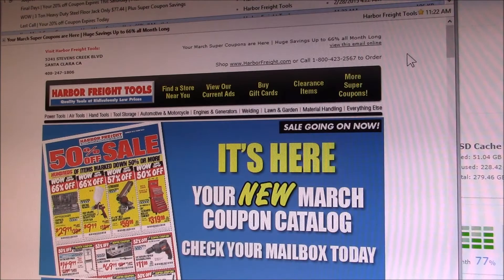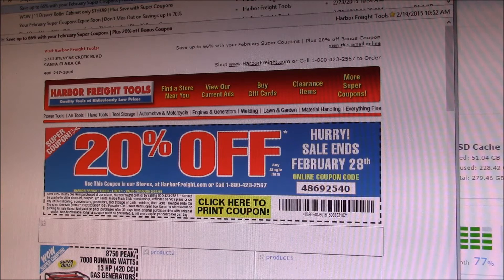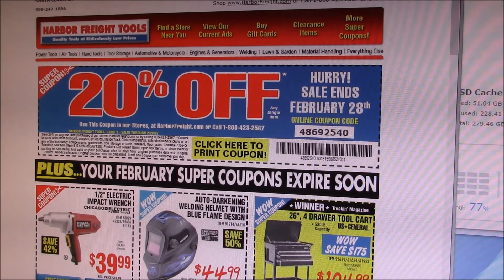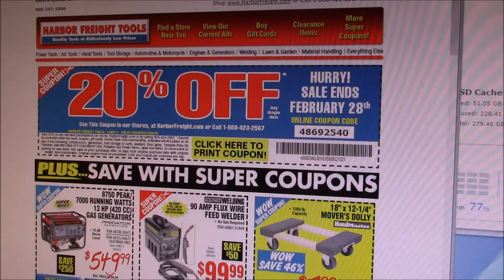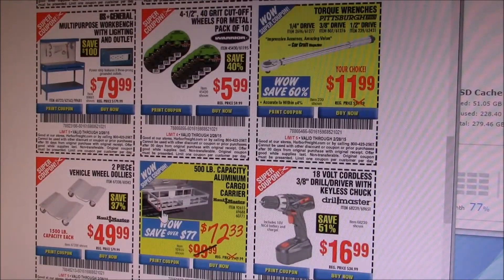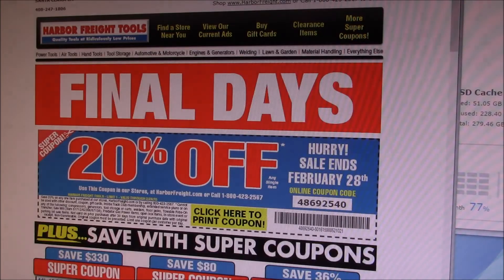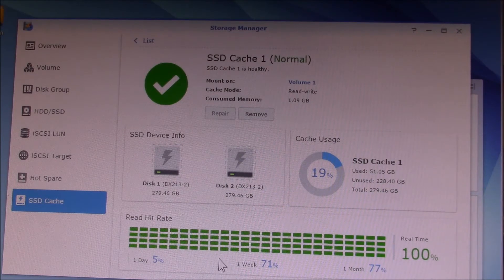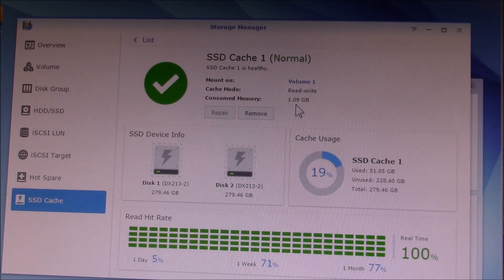Synology SSD Cache, Part 5b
With the rebuilding cache, I was able to see the before and after performance of the cache.

Since the cache had only been warming up for a day, I was able to reload some older e-mail messages that had a lot of image content to test the performance with and without caching.

I use the Thunderbird e-mail client and to allow for access to the same e-mail content from multiple PCs, I locate the e-mail profile folder on the NAS file system.

This is the folder where your inbox and mail folders are stored.  I didn't realize how much data is stored in the profile folder, but for grins, here are the file properties reported on my e-mail profile folder:
    Folders: 451
    Files:     99,988

Now one might not think that is a heavy workload, but I find it is, at least one where I notice the difference in performance.  With the SSD cache, it feels like the profile folder is on local storage.

Those image-rich e-mails likely come in as one large e-mail with many image attachments that result in many small image files.  Then when that image is displayed, each little image tile is loaded from storage, one at a time.

On a regular hard drive, chances are those little image files are all stored relatively close to each other so access times are quite low.  On a RAID array, files get scattered across all the drives in the array, so you almost guarantee that at least one drive will need to perform a seek, increasing the latency when accessing those image files.

With the SSD cache, as that e-mail message comes in from the e-mail server, it is written to the NAS and to the SSD cache.  Then when it is displayed, it comes out of the SSD cache with minimal and consistent latency.